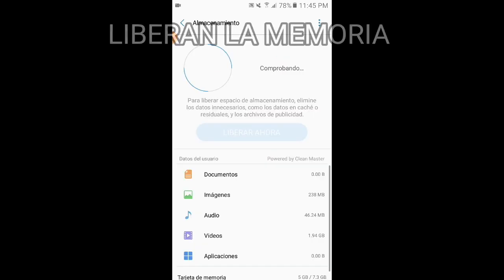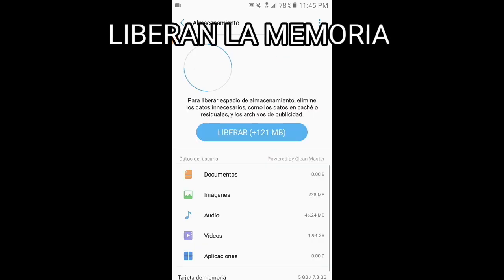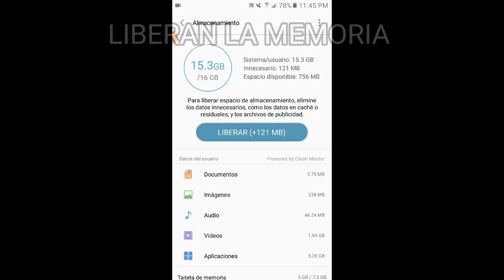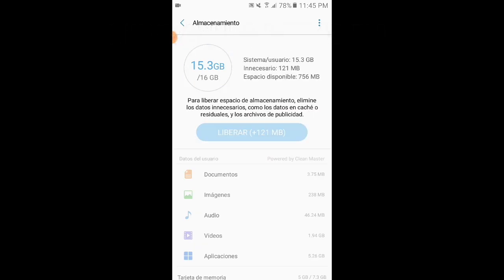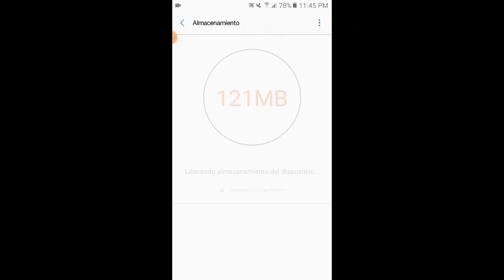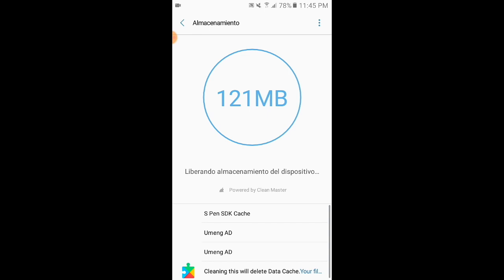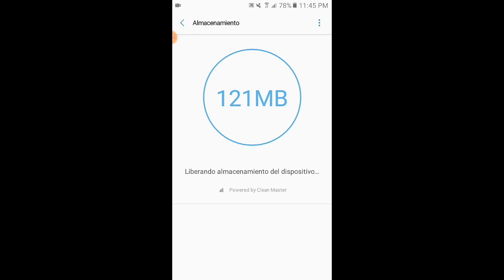TODO ESTO HAGO PARA JUGAR SIN LAG EN MI J2 PRIME || FREE FIRE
TODO LO QUE HAGO PARA QUITAR EL LAG EN MI J2 PRIME 📲FREE FIRE

Hola chicos soy un jugador de j2 prime un dispositivo gama baja pero lucho día a día para mejorarme

ESPERO PUEDAN APOYARME DEJANDO SU LIKE☇

RECUERDEN JAMAS RENDIRSE LUCHE  DIA TRAS DIA POR LO QUE QUIEREN Y LLEGARAN LEJOS❤🖱

EDITOR:KINEMASTER

GRABADOR:DU RECORDER

EDAD:19AÑOS☇
PAIS:MEXICO☇
CELULAR:J2 PRIME

🔥A🔥
🔥L🔥
🔥A🔥
🔥N🔥
🔥1🔥
🔥8🔥